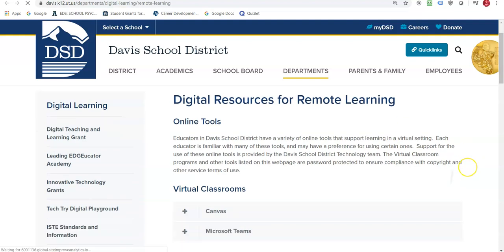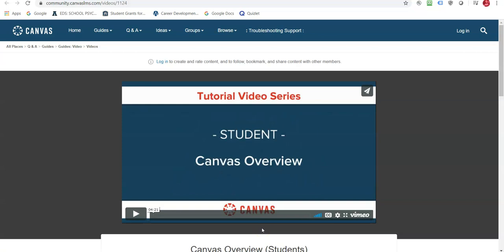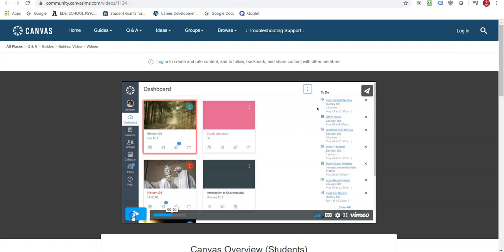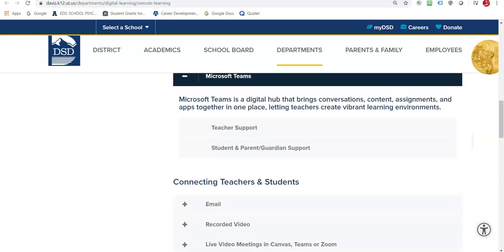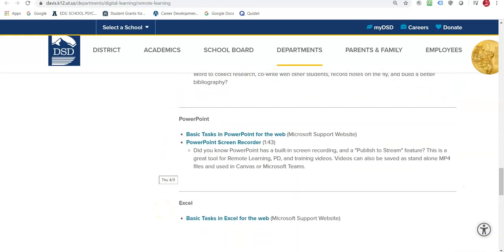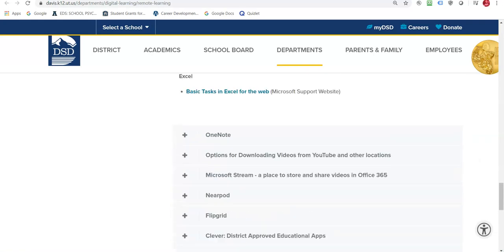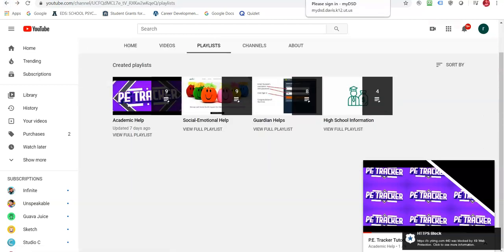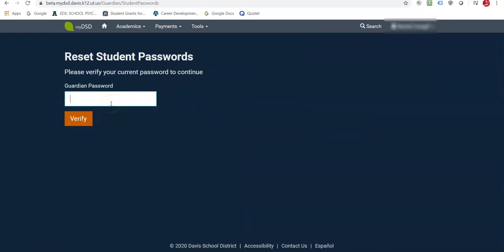Help For Parents and Guardians: Learning Resource Video Information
This points out many resources to help Davis District guardians with their student's online learning.
Time Codes:
0:00- Intro to Parent Canvas Supports
1:00- How to Change Playback Speed in Videos
2:00- Canvas Observer Account & Pairing Code Info
2:30- Various Student Tutorials: Canvas, Teams, Zoom, Word, Email, PowerPoint, etc.
3:21- Internet Access Info
4:50- Link for: How Guardian Re-sets Student Password in Mydsd Account